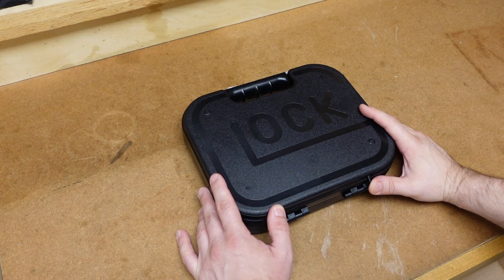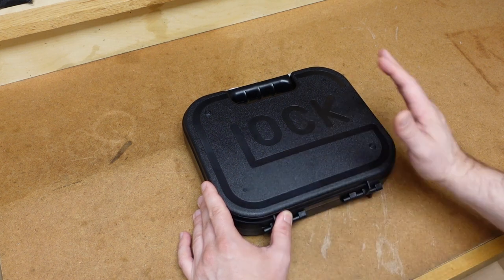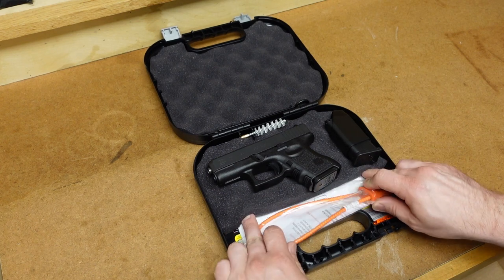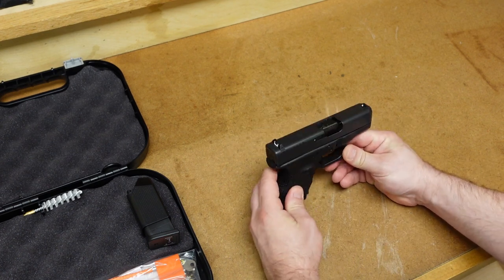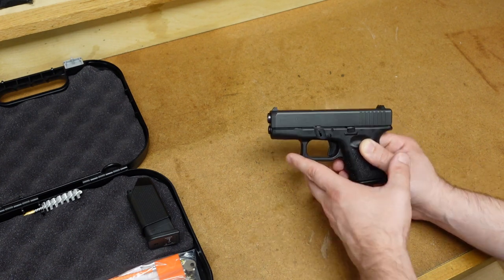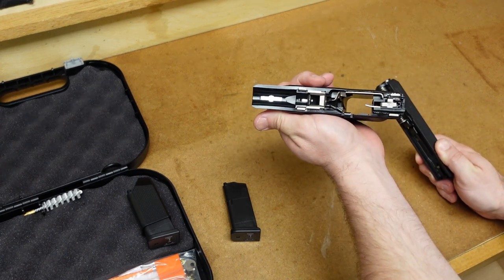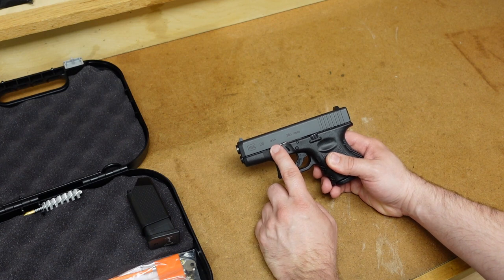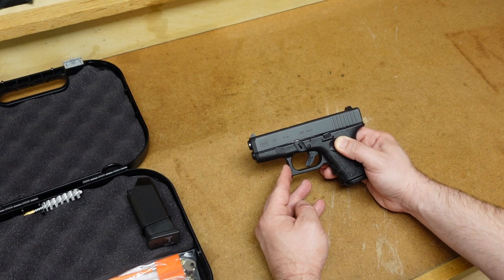Unboxing: Glock G28 - The .380 Glock that could never be imported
In this firearms unboxing video I unbox a Glock pistol I have wanted ever since I found out it existed. Not because of how it worked but because there were so few of them in the U.S. Now I have one as Glock has made a limited run of U.S. versions. I am very excited to have this in my collection.

Mailing Address -